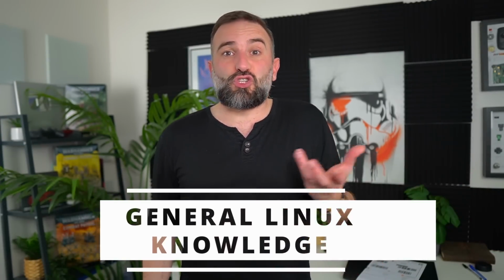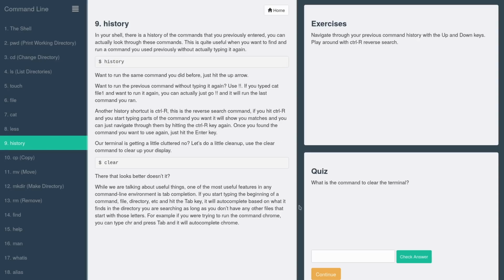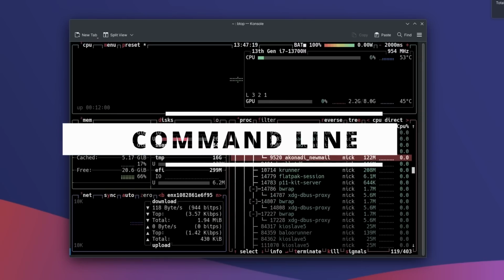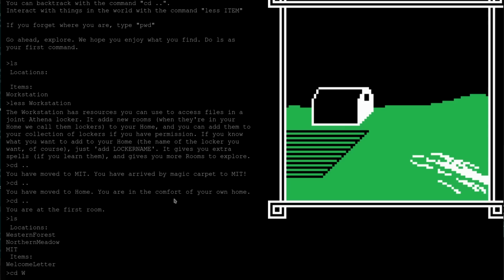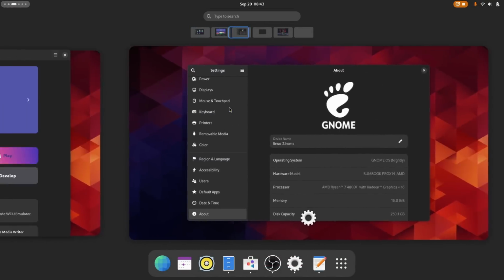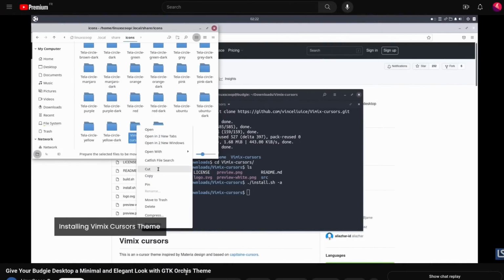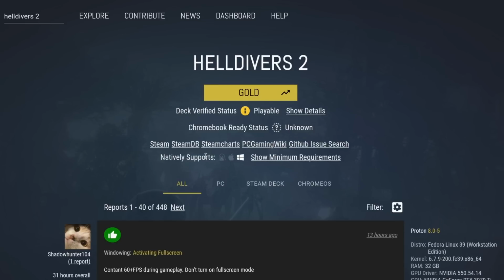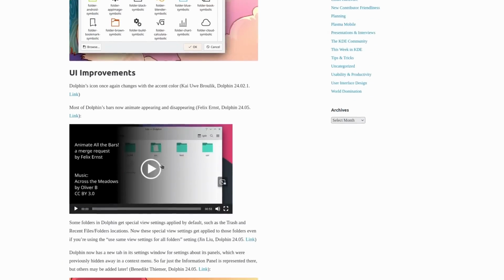GREAT RESOURCES to learn about LINUX: command line, architecture, gaming, customization, news...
Try Kasm Workspaces to stream any desktop, app or OS to your web browser:

Get access to:
- a weekly patroncast for more personal thoughts
- polls on the next topics I cover,

Timecodes:
00:00 Intro
00:53 Sponsor: Kasm Workspaces
01:44 General Linux Knowledge
05:05 Command Line resources
07:53 Desktop Environments
09:07 Customization
10:06 Linux Gaming
11:02 Linux News
13:04 Share your resources
13:31 Sponsor: Tuxedo Computers
14:30 Support the channel